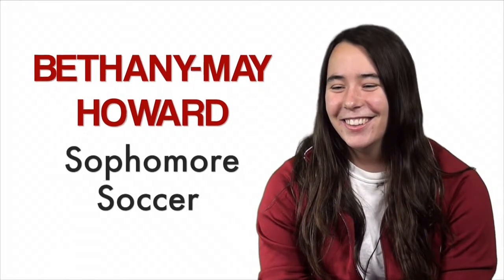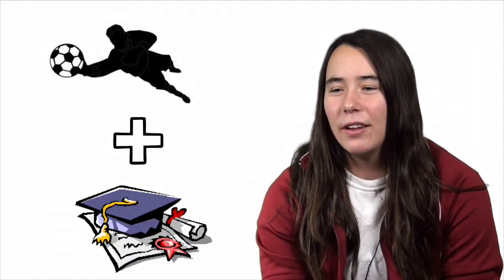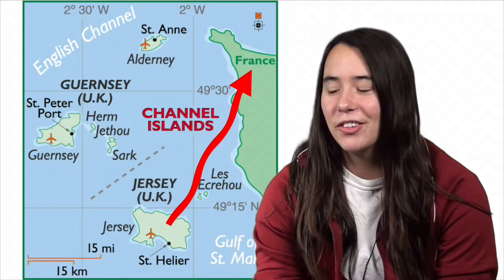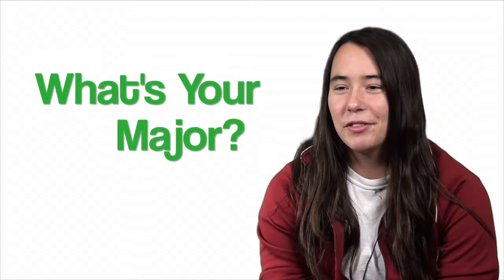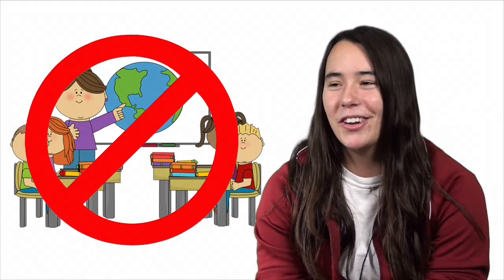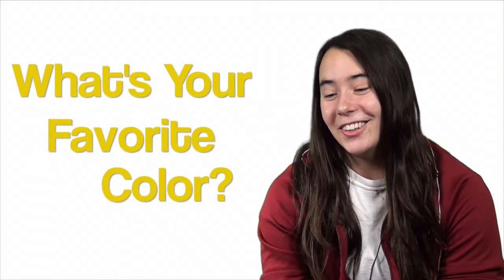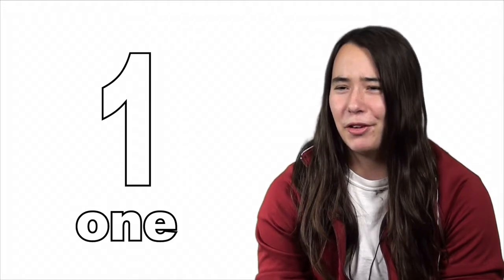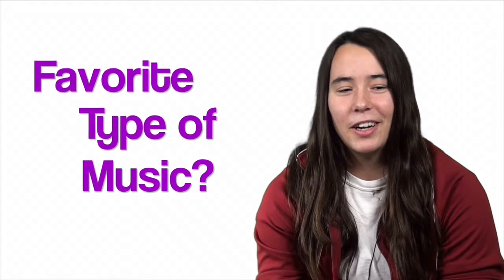Behind the Bronc | Bethany-May Howard '17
Women's Soccer
2014-15